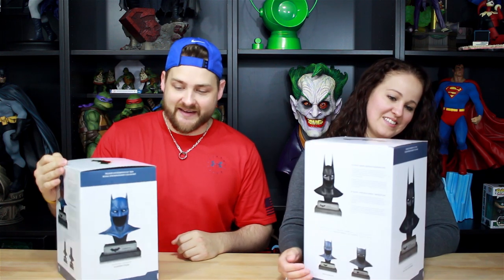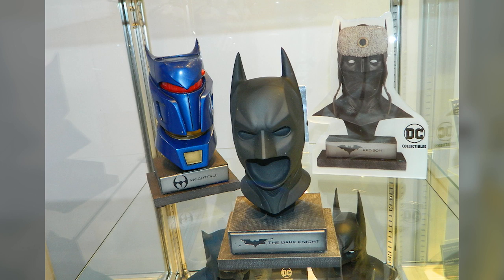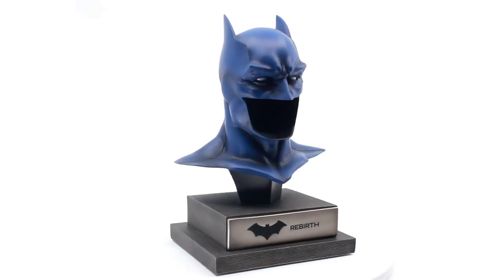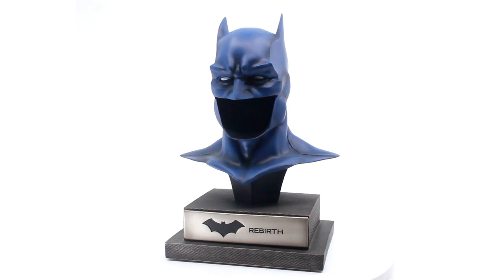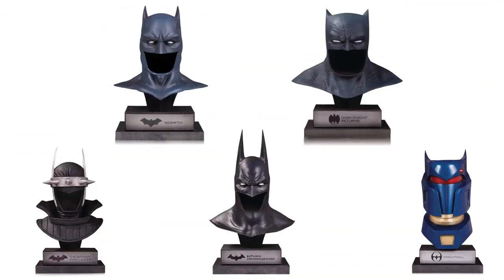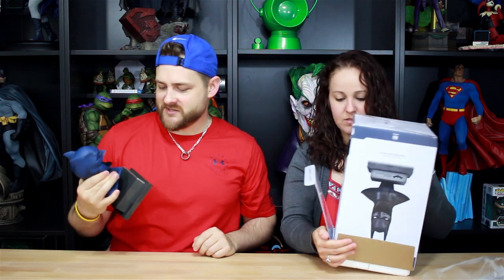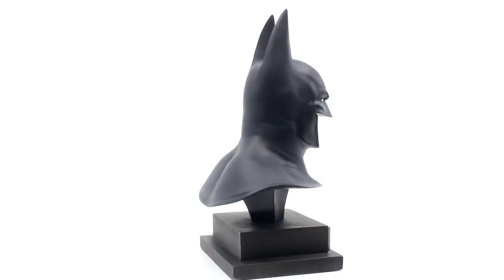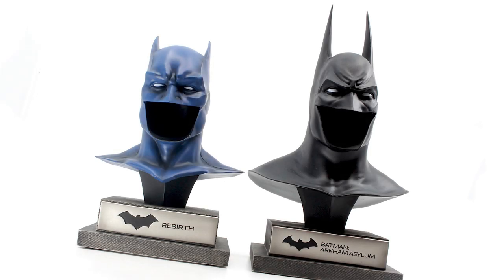Unboxing DC Gallery Batman Cowl Statues!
DC Collectibles have started a new collectible line that will include the many masks of Batman. Today we will start the collection off with unboxing the Batman Rebirth and Arkham Asylum cowls!